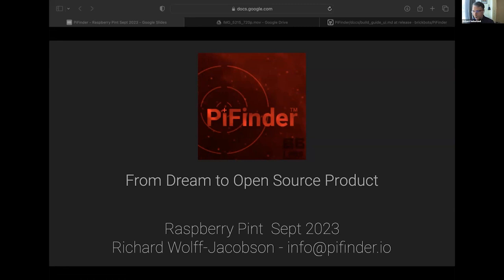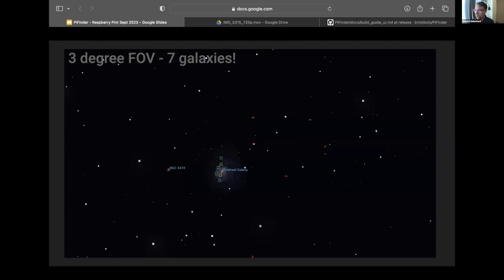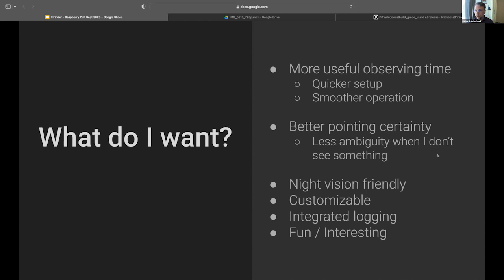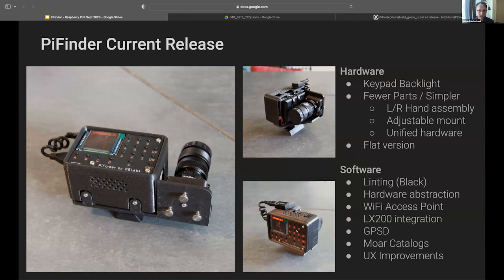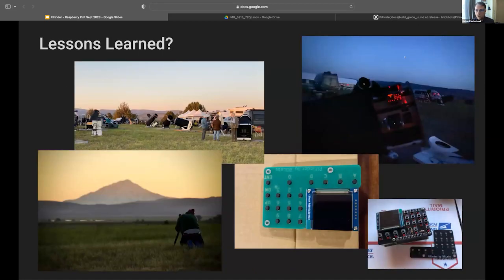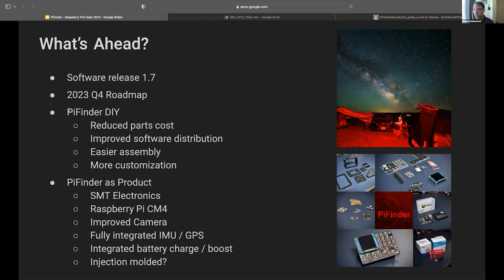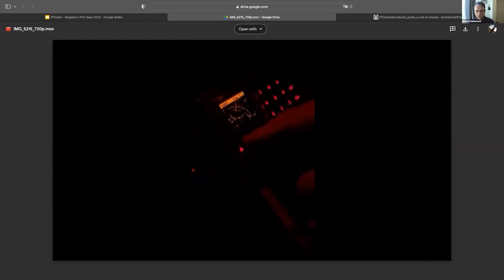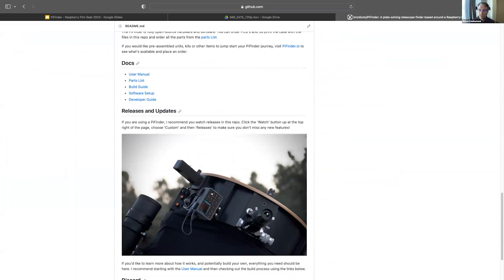Richard Wolff Jacobson - PiFinder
Frustrated with existing solutions for pointing his telescope and finding deep sky objects, Richard had a dream for a simple to use all-in-one device that fit his observing style. Drawing inspiration from various work in the space, and utilizing off the shelf components, he built a working prototype and release the Harvard and software as open source. Six months later, with over 100 units under the stars, both the hardware and software have benefited from the engagement of like-minded folks through the open-source model and Richard is exploring ways to sell kits and assembled units to fund future development.